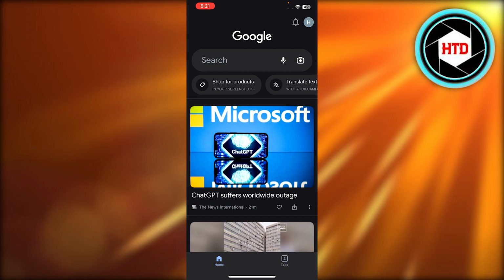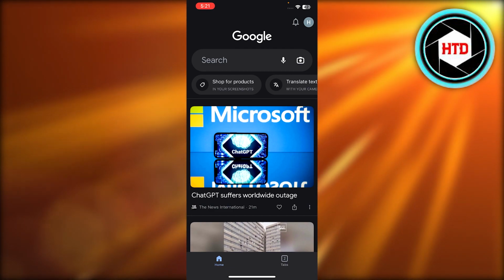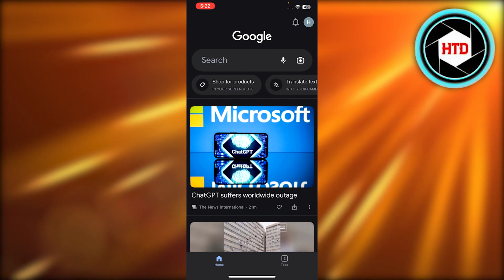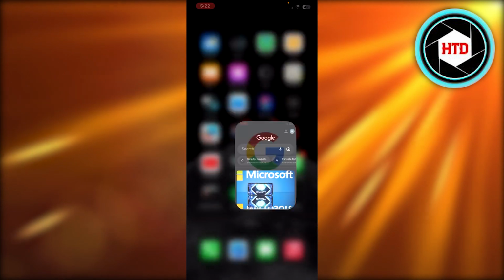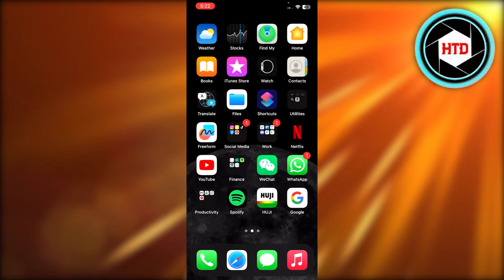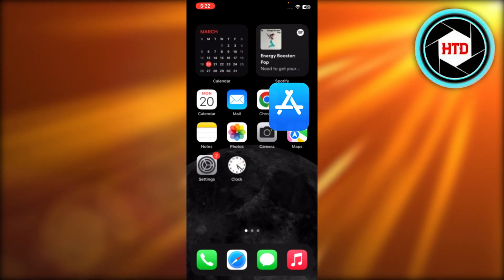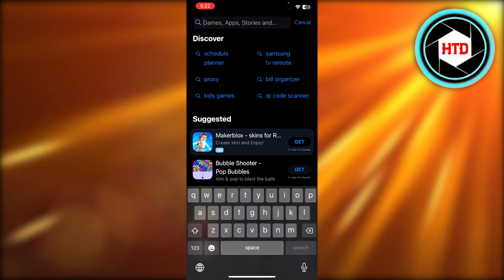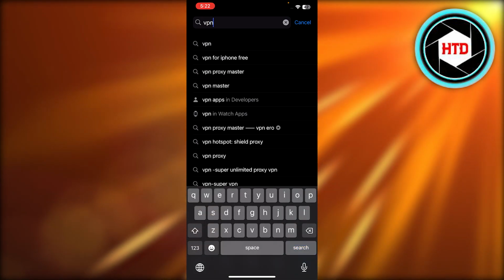How To Fix Your Connection Is Not Private On Google Chrome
Learn How To Fix Your Connection Is Not Private On Google Chrome. It is really easy to do and learn to do it in just a few minutes by following this super helpful tutorial to get a better understanding of everything.